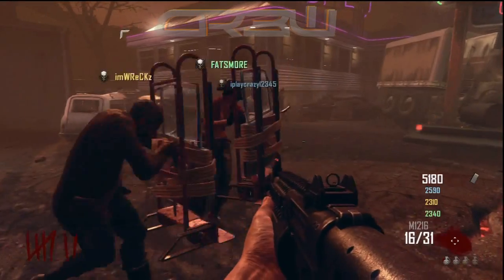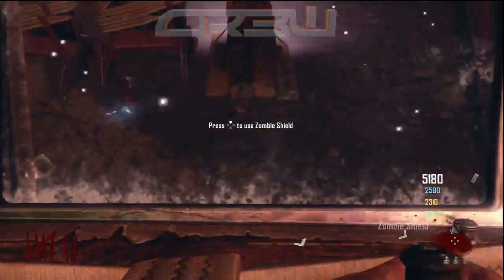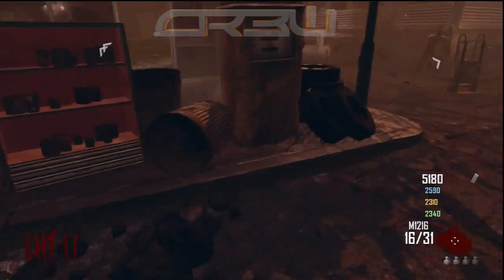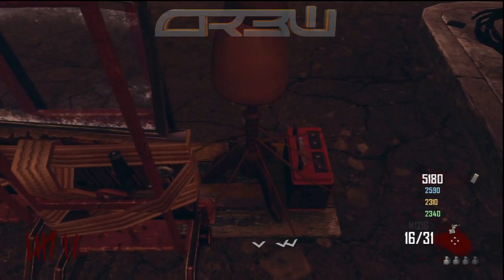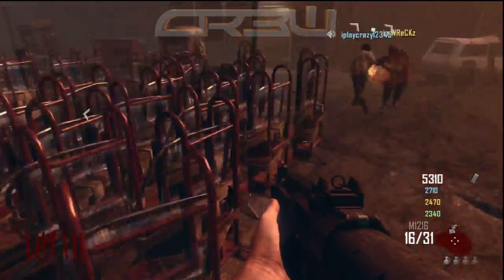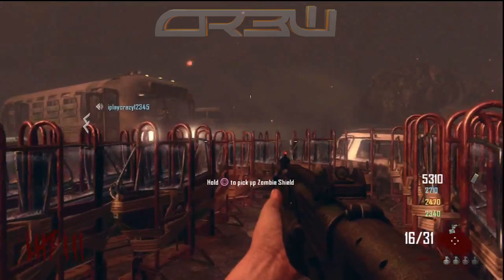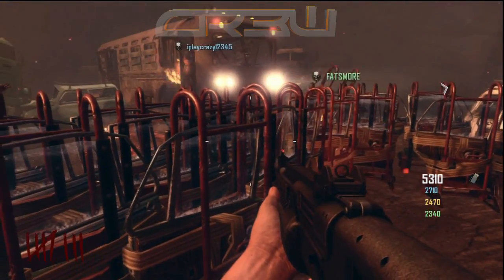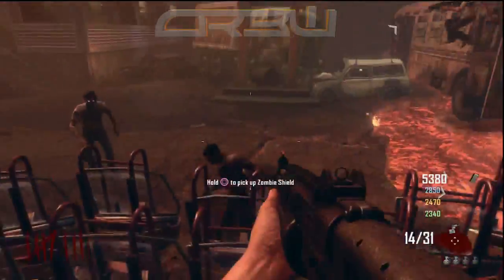Black Ops 2 Glitches | Unlimited Zombie Shield Glitch (TUT)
♥ ♥ READ ME FOR A COOKIE ♥ ♥

Low Budget Tutorial:
Have a turbine and place it down.  Your friend has to place a zombie shield and you need to pick it up.  Now go and pick up your turbine and your friend should be able to pick up another zombie shield.  Keep repeating this process and you will have unlimited zombie shields, enjoy. :3

⇒ Song:
Midnight City - YONAS

⇒ Skype - CR3WProductionz

►If the glitch isn't working or you need help please add me on PSN or Skype◄